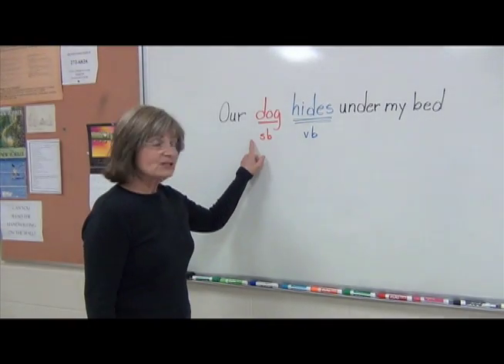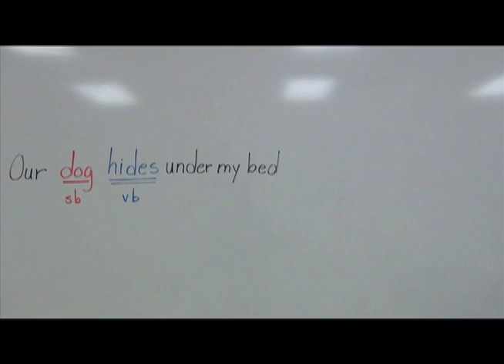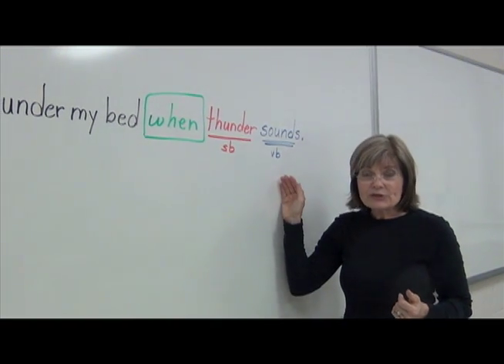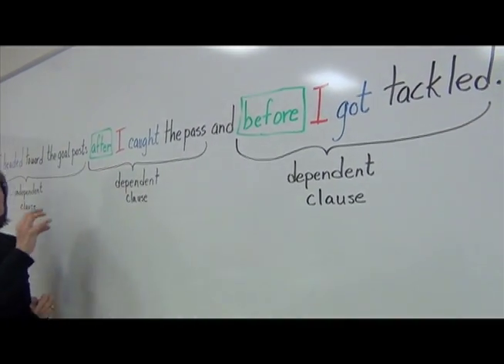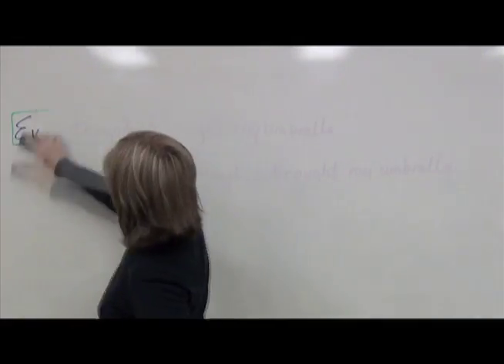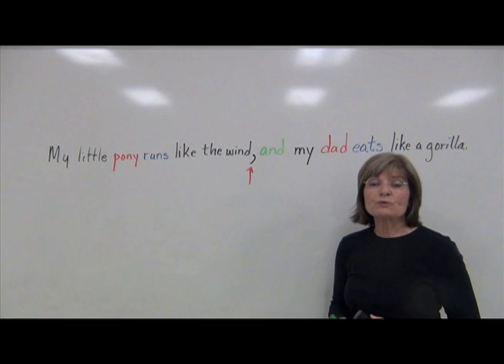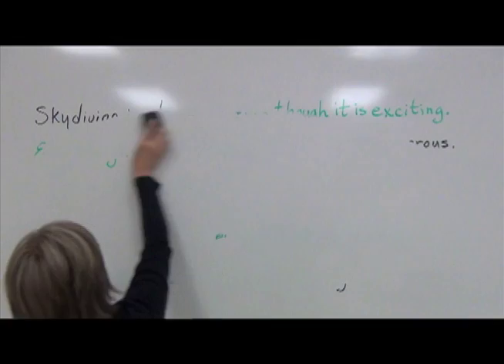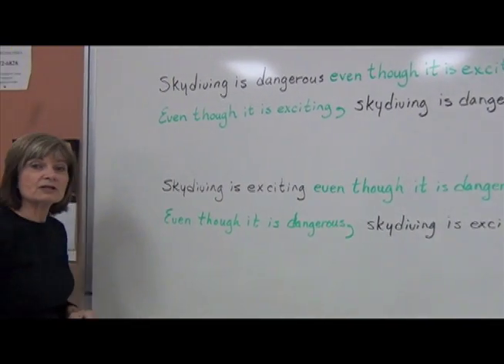Mrs. Write: Episode 2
Today we look at Complex Sentences.

Marsha Wright, M.A. Communication.
Tyler A. Wright, Video.